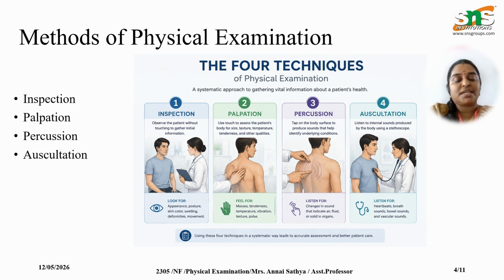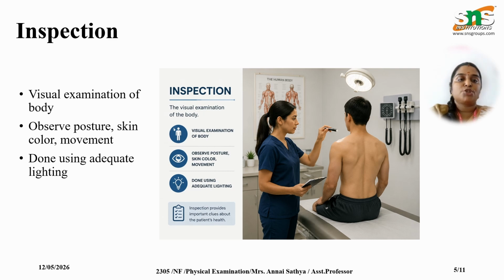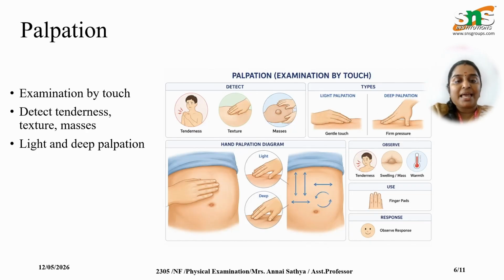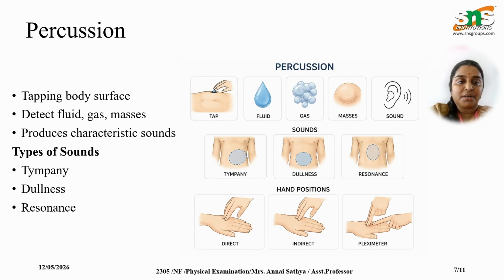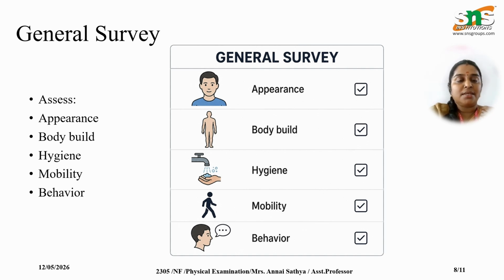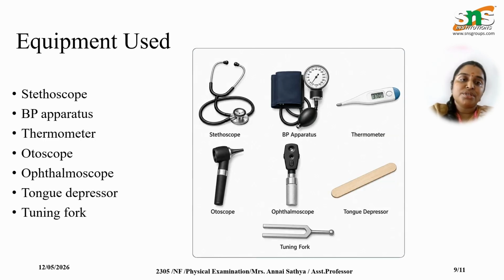Physical Examination | Nursing Foundation | SNS Institutions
Welcome to our presentation on History Collection in Nursing Foundation presented by faculty of SNS College of Nursing.

In this video, we explain the importance of health history collection as an essential part of nursing assessment and patient care. Accurate history taking helps nurses identify patient problems, plan treatment, and provide holistic nursing care. This presentation covers the meaning, importance, and major components of health history in a simple and understandable manner for nursing students and healthcare learners.

Topics covered in this video include:
✔️ Definition of Health History
✔️ Importance of History Collection
✔️ Components of Health History
✔️ Biographical Information
✔️ Chief Complaint
✔️ Present Health History
✔️ Past Health History
✔️ Family History and Genogram
✔️ Personal and Environmental History
✔️ Socioeconomic and Psychological History
✔️ Communication Skills in History Taking

This educational presentation is specially useful for B.Sc Nursing students, GNM students, nursing educators, and healthcare professionals preparing for seminars, viva, assignments, and classroom learning under The Tamil Nadu Dr. M.G.R. Medical University curriculum.